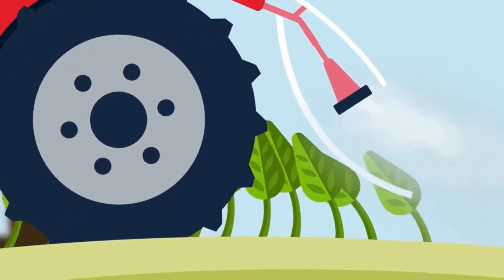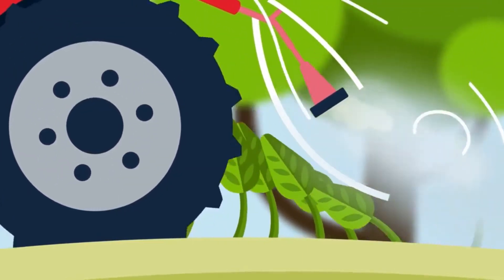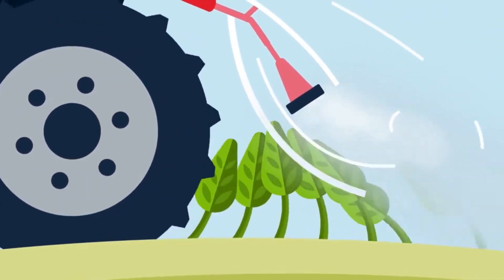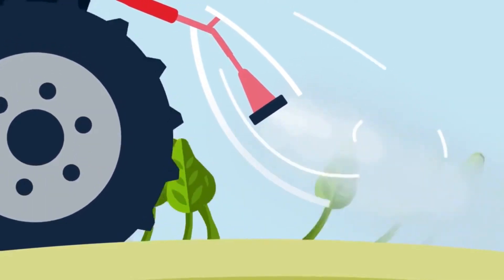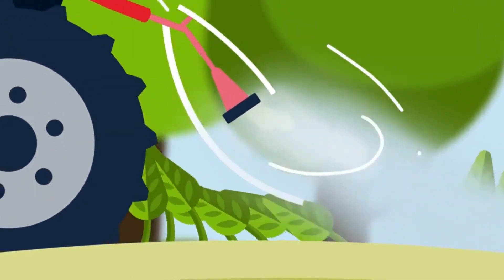Wingssprayer - Een simpele uitleg over de techniek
De spuittechniek van de Wingssprayer is een revolutionaire doorbraak op het gebied van gewasbescherming. De Wingssprayer is een aparte afzonderlijke spuitunit die op alle bekende merken landbouw spuitmachines gemonteerd kan worden.